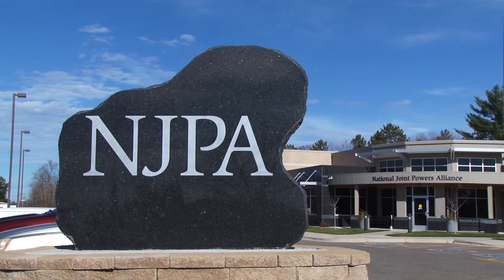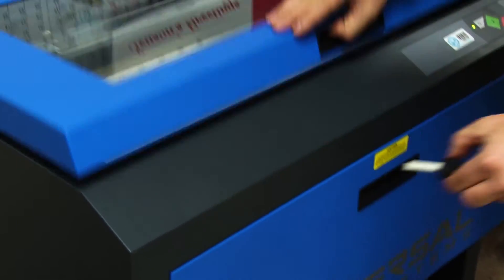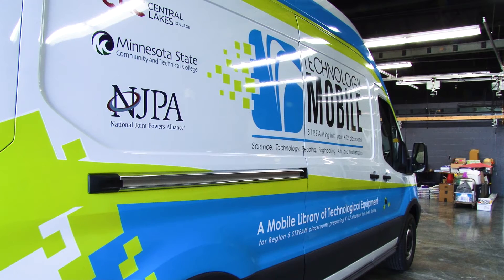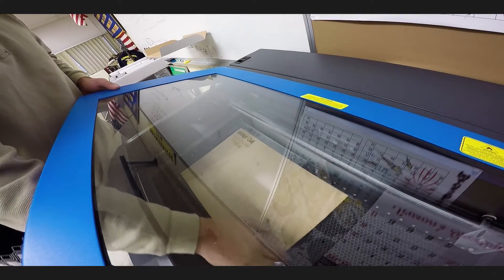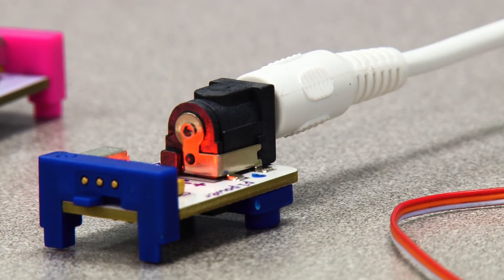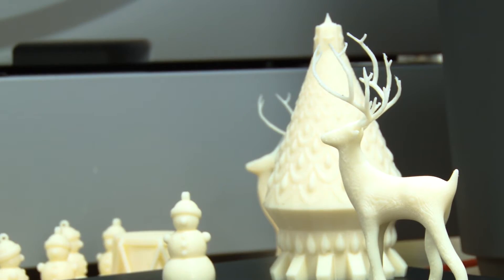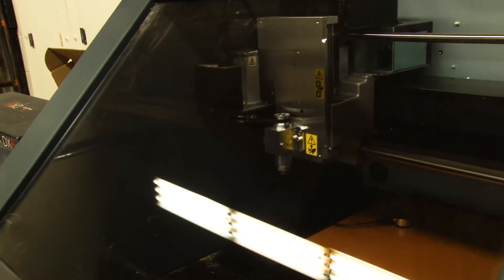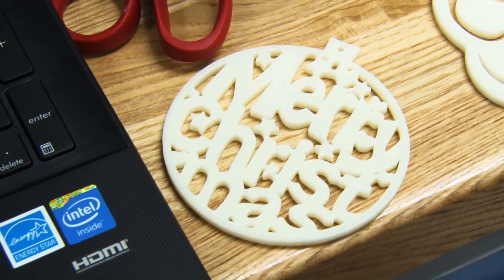Technology Mobile Program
Watch how a new, innovative technology initiative is getting into the hands of kids. Mary Klamm, Superintendent of Staples-Motley School District, championed this project and explains the importance of this endeavor with a student interview from Pine River-Backus (MN) Schools.